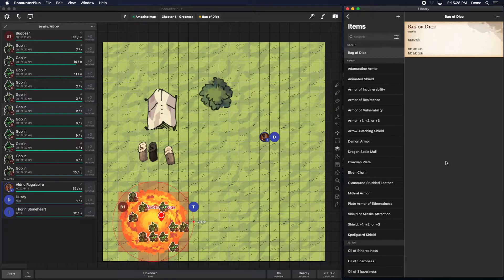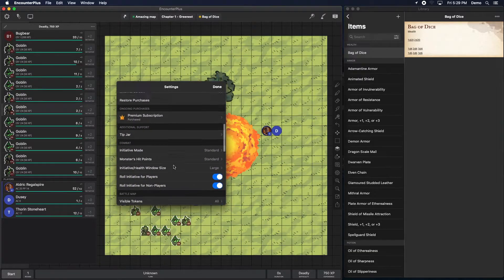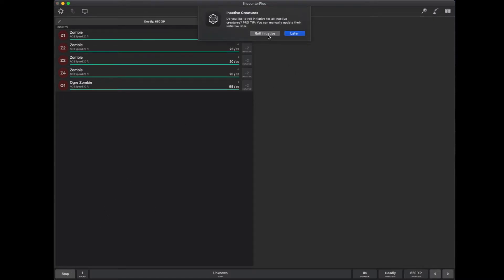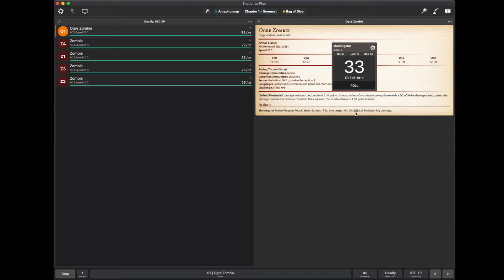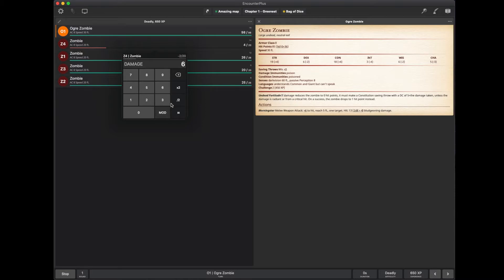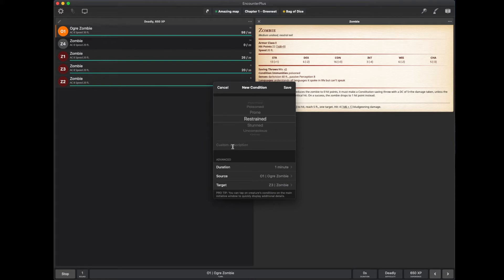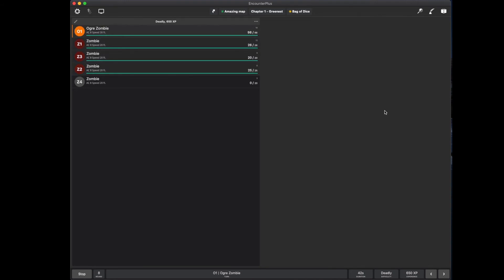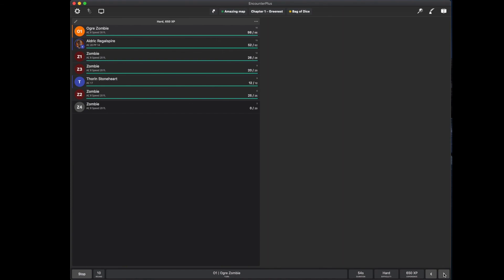Using EncounterPlus for the first time—Basics & How to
0:00 Intro
Go full HP/Initiative/Stat tracker mode!
1:28 Turn off the battle map
2:10 Insert Creatures
2:53 Roll Initiative!
3:07 Viewing monster stats and rolling dice
3:34 Advantage / Disadvantage, Critical hits,
4:11 Spell save damage, resistances and vulnerability, healing
5:49 Rearrange initiative
6:05 Adding conditions
7:04 Deleting monsters
7:20 copy and editing tokens
7:25 Basic encounter controls
7:53 Adding PCs, manual and auto initiative
9:10 Outro